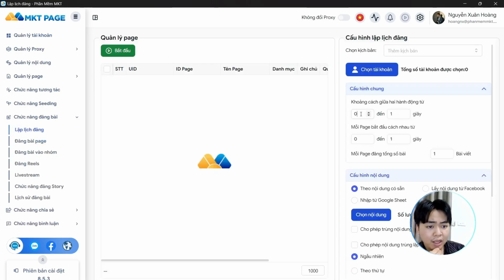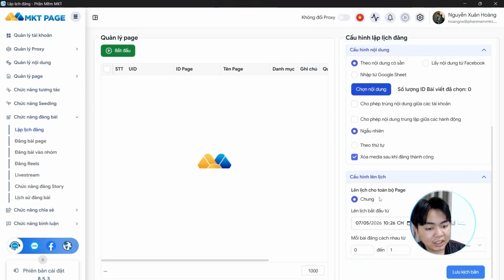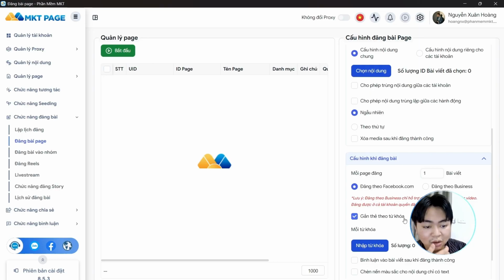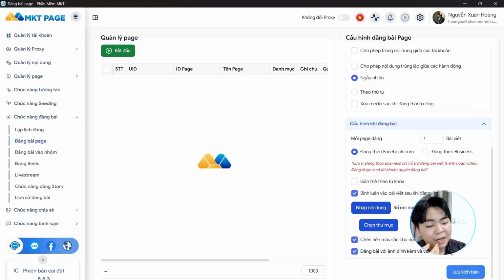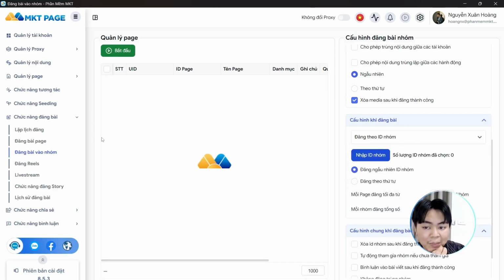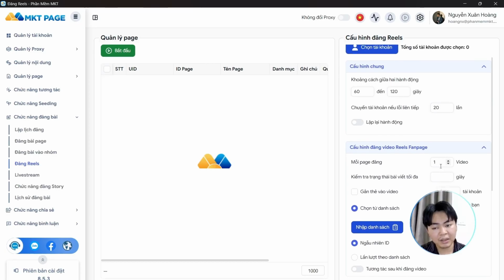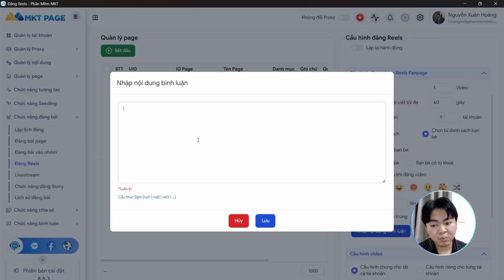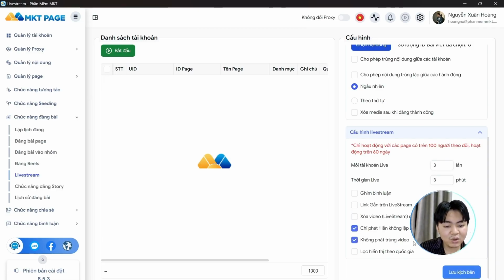How to Schedule & Auto Post Affiliate Content with MKT Page | Shopee Links 2026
In this complete guide, I show you every scheduling feature in MKT Page and the most effective way to automatically post content with Shopee affiliate links.

MKT Page makes it easy to schedule hundreds of posts across multiple Fanpages, attach affiliate links, and run campaigns on autopilot.